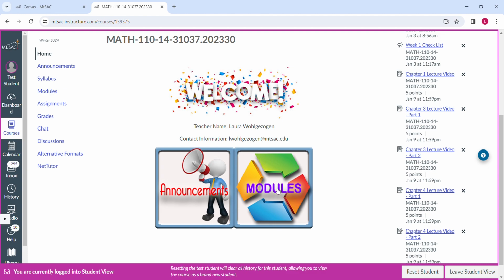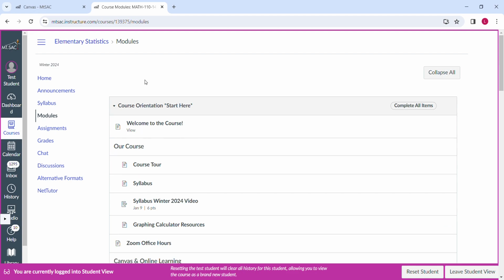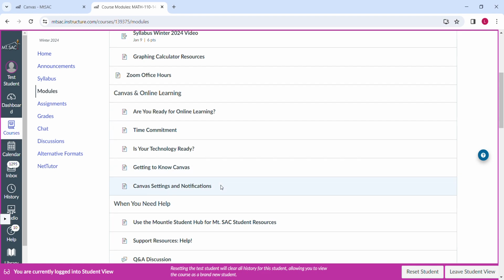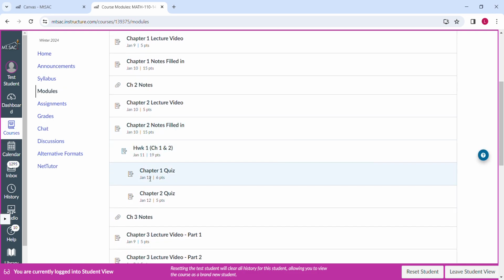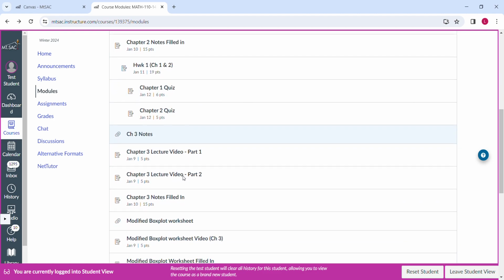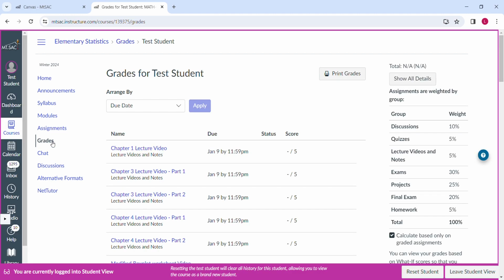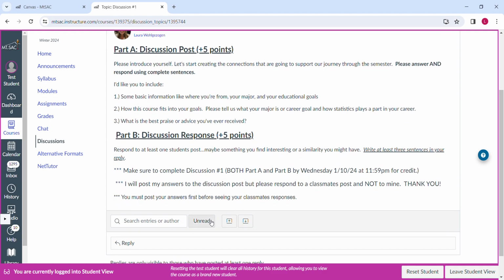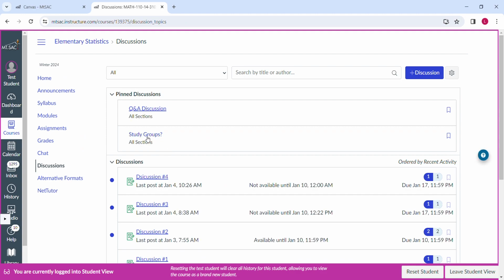Intro Video to Math 110 Winter 2024